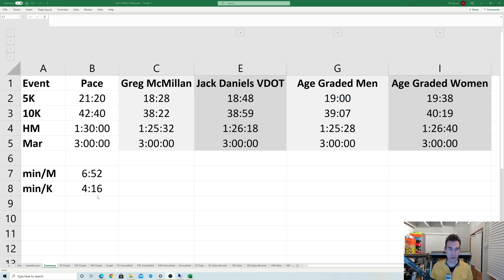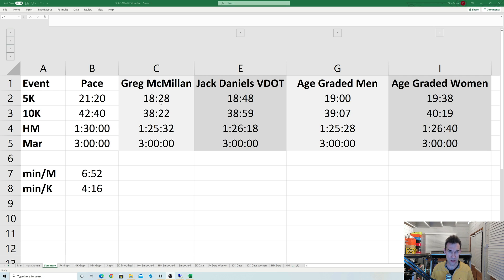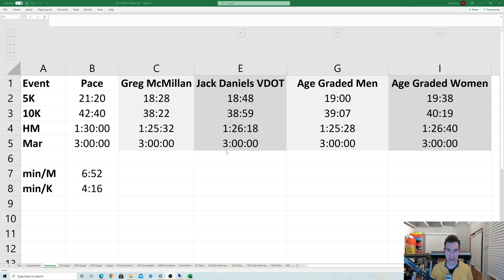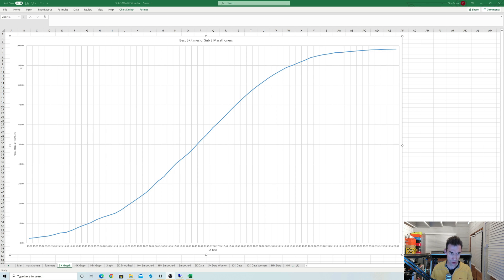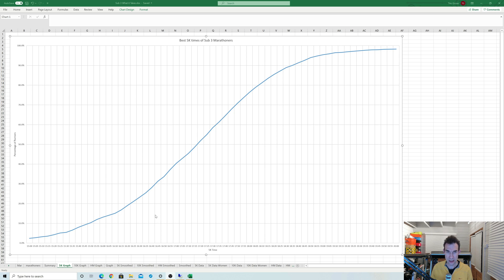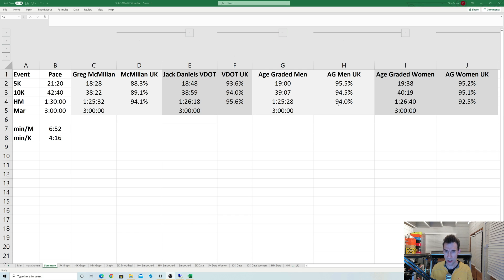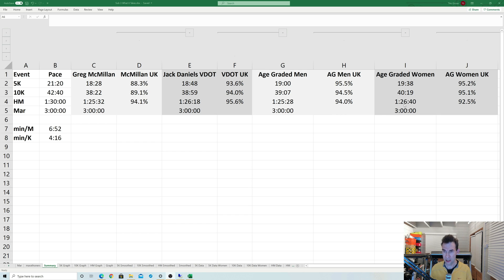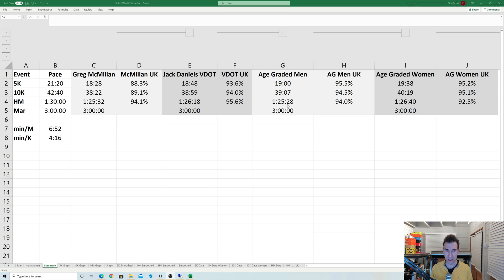What it takes to run a sub 3 marathon - statistically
I thought I would start a new occasional series of "Stats Interlude" videos.

In this one I look at what times you might need to achieve at 5K, 10K and Half Marathon in order to have a good chance of breaking 3 hours for the marathon.

I compare the predictions from the McMillan Calculator, Jack Daniels VDOT and Age Graded tables with the actual times recorded by almost 4000 sub 3 UK marathoners since 2019 using data that can be found on Power of 10 and runbritainrankings.com